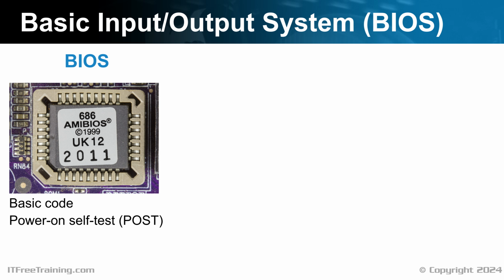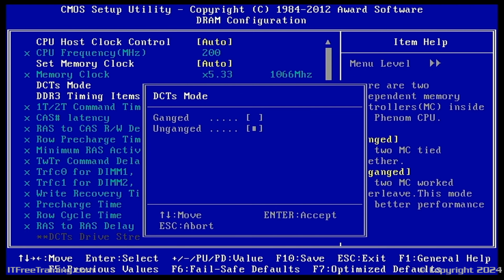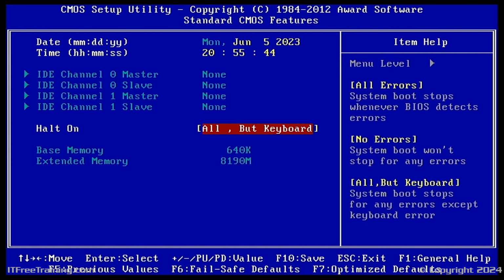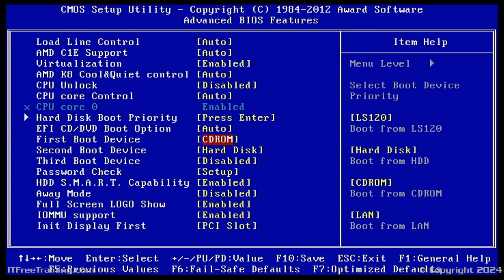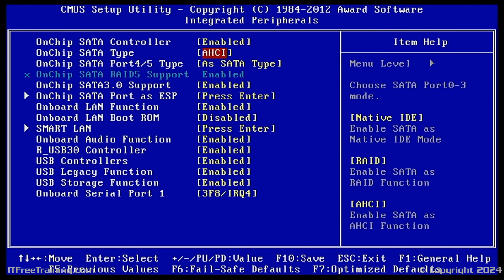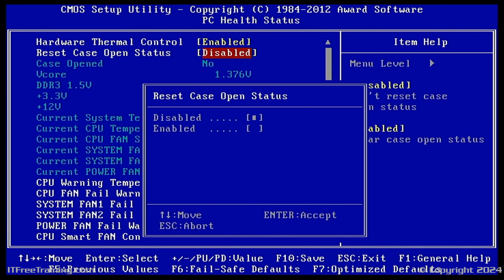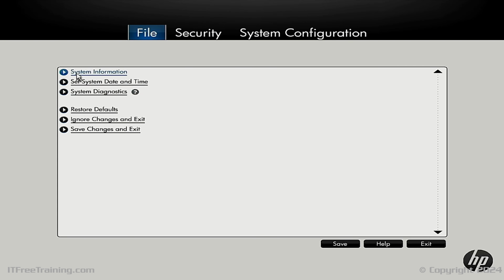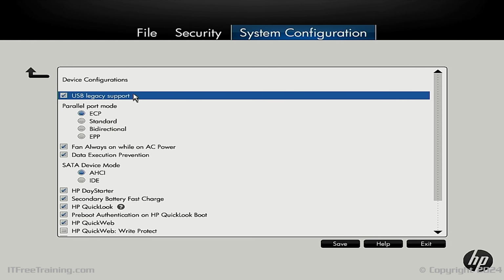BIOS Settings - CompTIA A+ 220-1101 – 3.4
Let’s have a look at BIOS settings.

Basic Input/Output System (BIOS)
BIOS, or Basic Input/Output System does as the name suggests, provides the code so you can access basic functions of the computer. UEFI is a newer system which is designed to replace BIOS. In another video I will look at how to configure UEFI which you will most likely come across nowadays. BIOS is only used on older computers.

When the computer is switched on, the computer's BIOS initiates a Power-On Self-Test, otherwise known as POST, which conducts a preliminary check of the hardware components to ensure they are functioning correctly.

The BIOS also holds the basic computer configuration. This configuration defines computer settings like the boot order of the computer, what hardware is enabled or disabled and a number of other settings. These settings are not very large. It also has an internal clock which keeps the date and time.

Traditionally, a battery in the computer kept these settings so they were not lost when the computer was disconnected from power. On modern computers, these settings are stored in flash memory and thus do not require power to prevent loss. The battery, however, does still run the internal clock. On older computers, when the battery goes flat, the time will reset and you will lose all your settings. On more modern computers, you will just lose the time.

I will now have a look at some BIOS settings.

Demonstration of BIOS
I will start my computer up and press delete to enter the BIOS. In this demonstration, I won’t go through every setting, the ones that I will cover in detail are the ones you are more likely to use.

There are a lot of different types of BIOS out there. I will look at two different ones. This BIOS is text based which was very common in the old days. However, it is possible for BIOS to be graphics based.

To start with, I will select the first option “MB Intelligent Tweaker”. These options allow you to fine tune the clock settings that are used by the computer. In the majority of cases, I would recommend leaving these settings on their defaults. People overclocking their computer would change these settings, or if you are having stability problems with the computer you may want to change them.

There is a section called “DRAM Configuration”. This section allows the timing of the memory modules to be changed. There is an option here which allows the memory modules to be changed from Ganged to Unganged. This option is used when dual-channel memory is used, that is, two memory modules are installed on different channels. Unganged means that each channel can be accessed independently of the other. Ganged mode is when both channels have to be accessed at the same time.

In most applications, Unganged will give you better performance. In some cases, where you are running particular applications or certain server applications, you may get better performance using Ganged.

When I scroll down, there are a lot more settings for memory modules that can be configured. I would leave these on the automatic settings. On one occasion I had a memory module that was causing instability, so I increased the timing which resolved the problem. Unless you have specific reasons to do so, I would leave the settings as is.

I will exit out of here and go to the next menu option, “Standard CMOS Features”. On this screen notice the setting      “Halt On”. This option determines when the computer will halt when an error is encountered. When the computer starts up, it will test the keyboard. If the keyboard is not found, it will generate an error and the computer will stop booting. To prevent this from happening, you can select the option “All, but Keyboard” or “No Errors”. When either of these options are selected, the computer will boot without a keyboard connected.

If you set up your computer without a keyboard, also known as headless, you will want to configure the computer to not stop booting on errors. Headless computers are often used for providing services that you would put in the cupboard or under the stairs and forget about. However, if the computer were to crash and restart, you would not want it to stop booting because a keyboard was not attached.